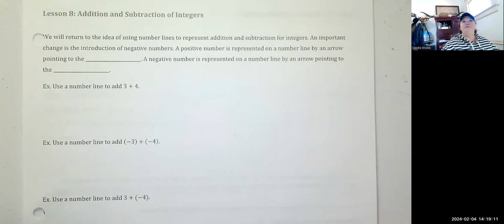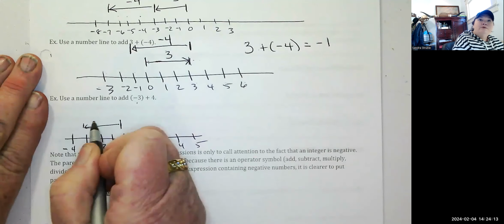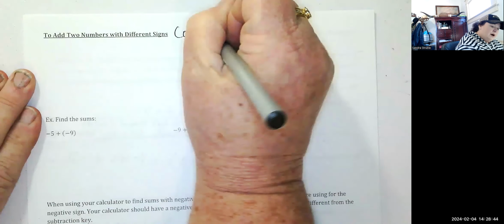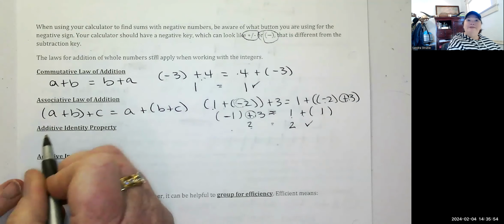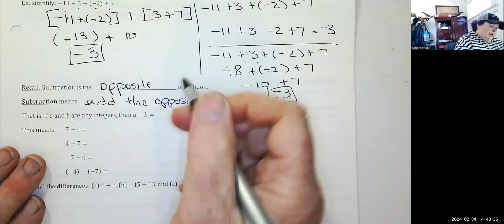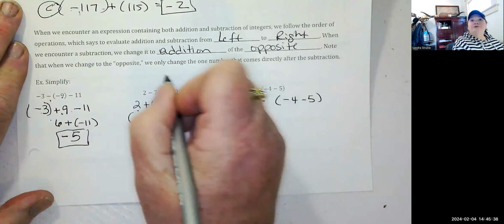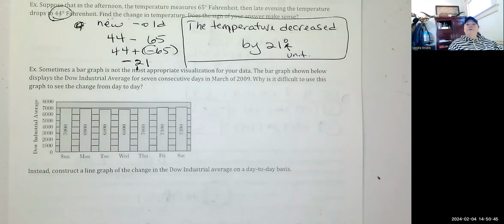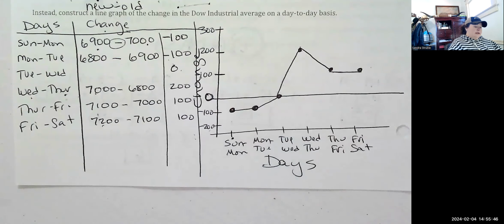Lesson 8 Lecture Video